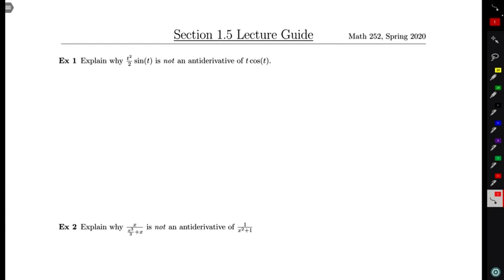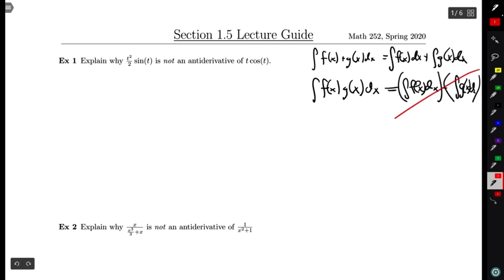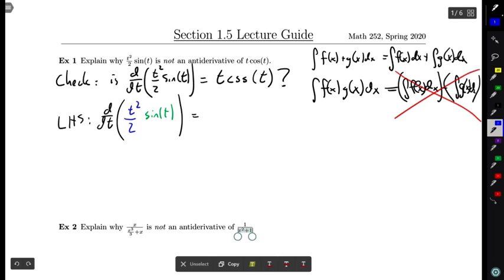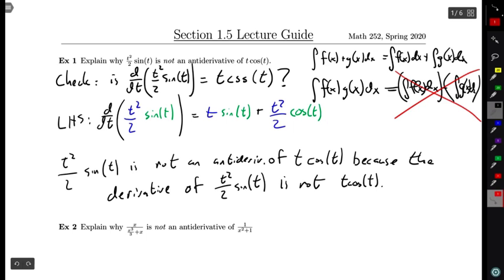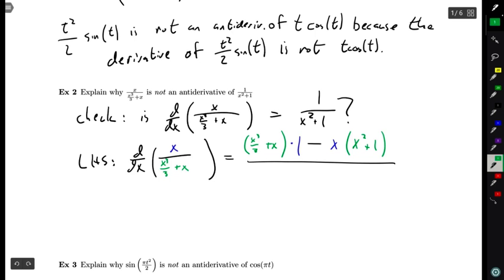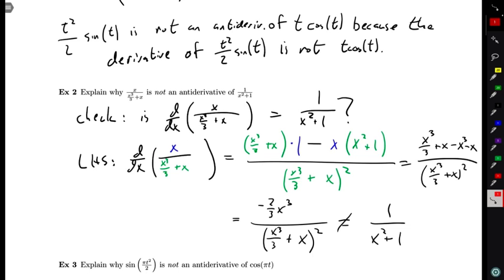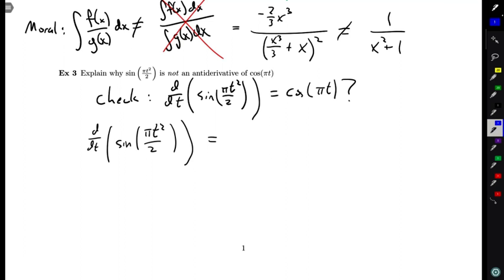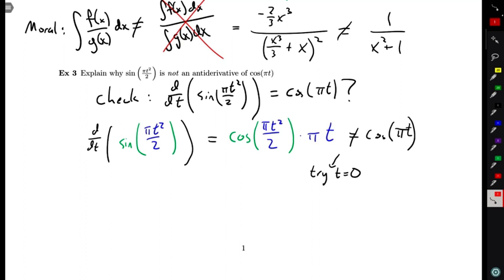24: How *not* to undo the product, quotient, and chain rules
Just like with derivatives, when integrating a product, quotient, or composition of two functions, you can't just take the integrals of each piece.  Here, we see why.